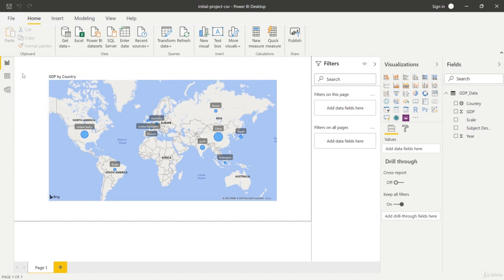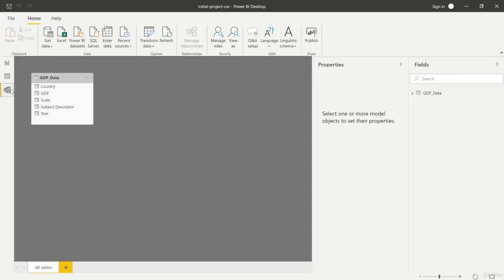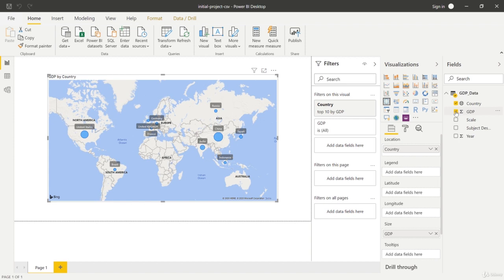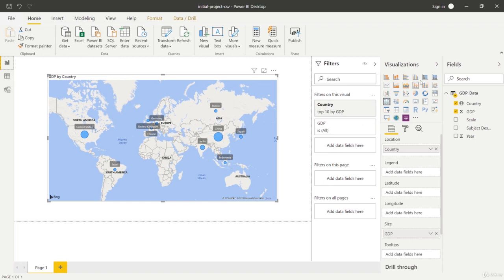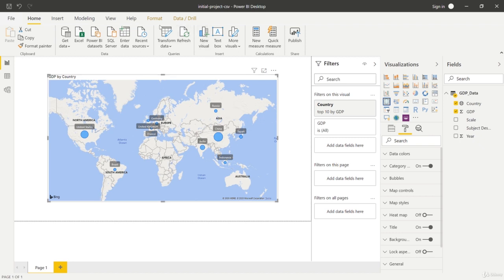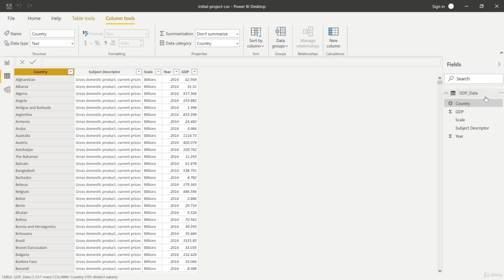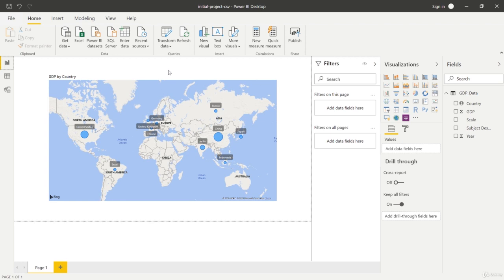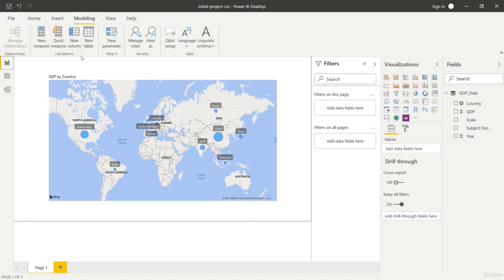Power BI - Exploring the Interface of the Data Model Learning Content